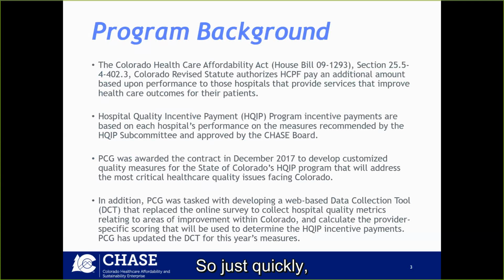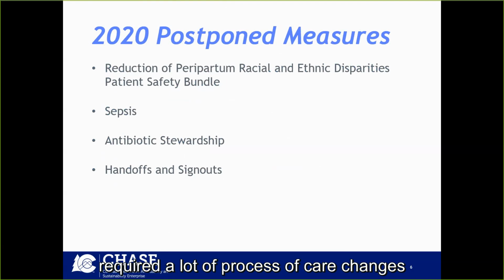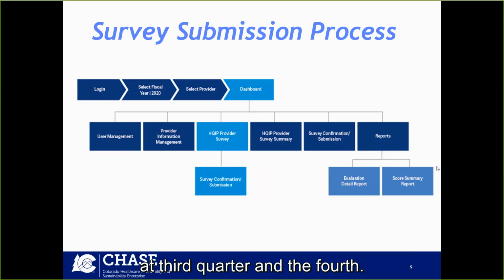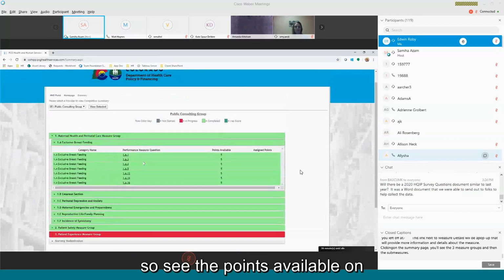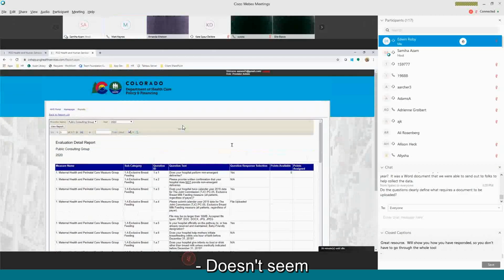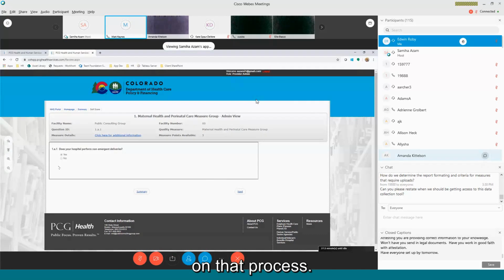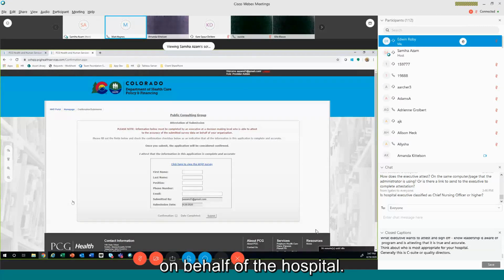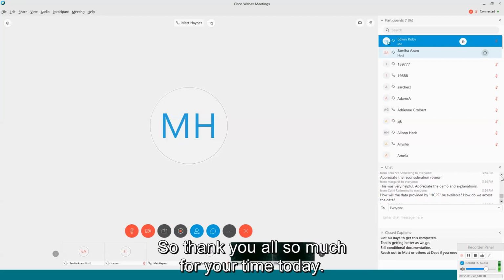HQIP Training Webinar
HQIP Training Webinar conducted to